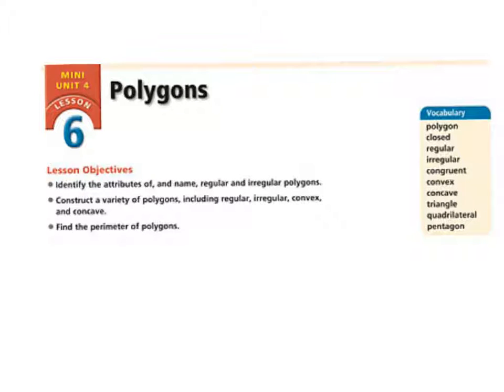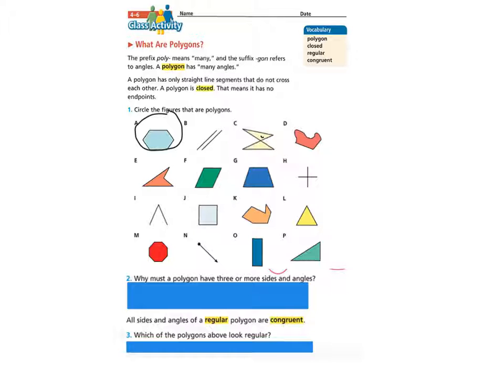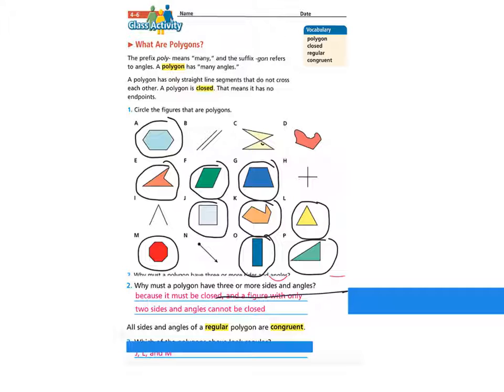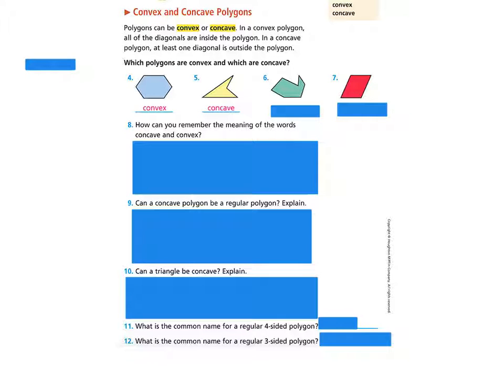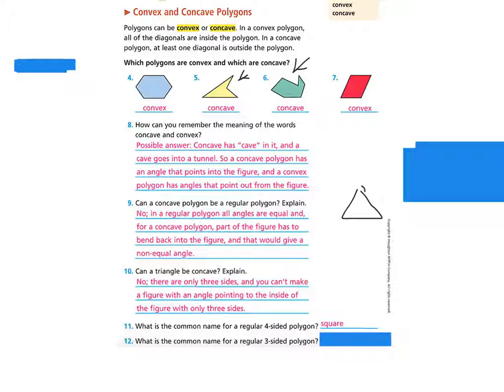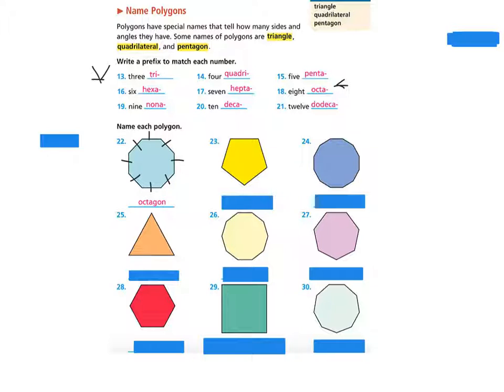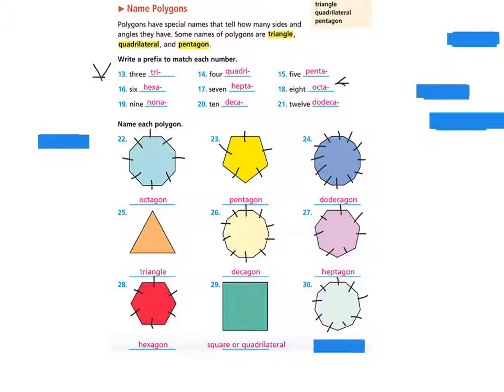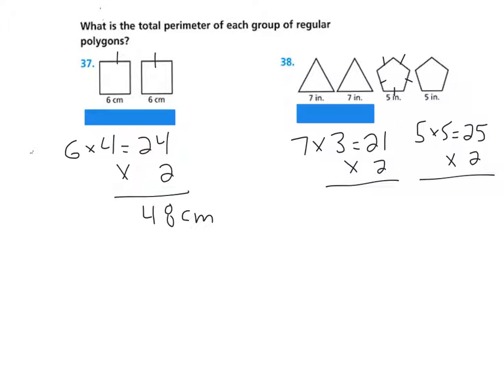4.6: Polygons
Description